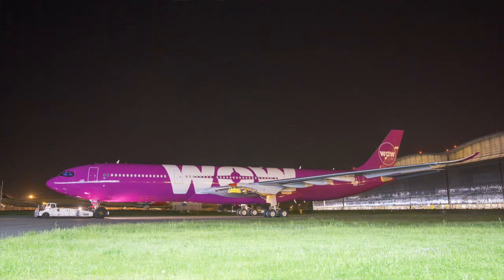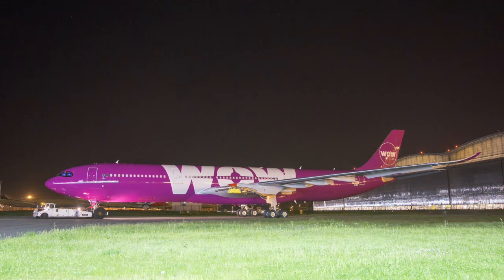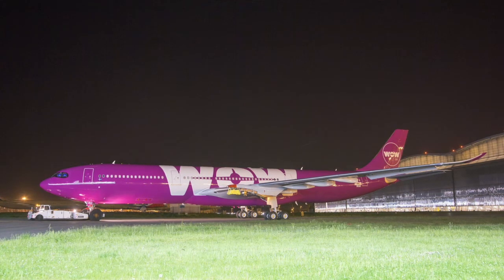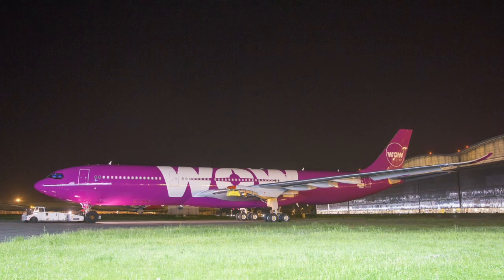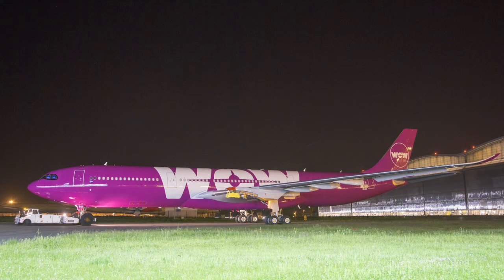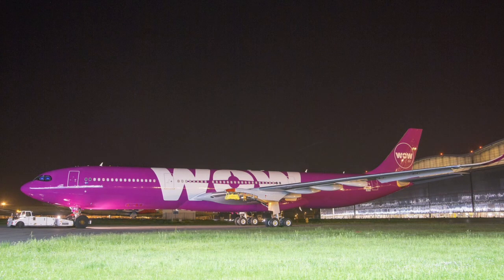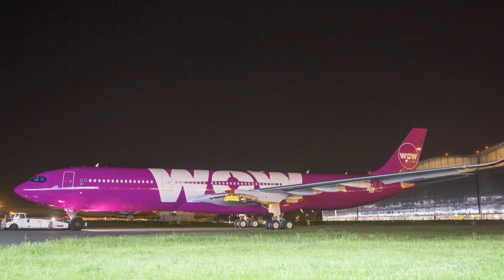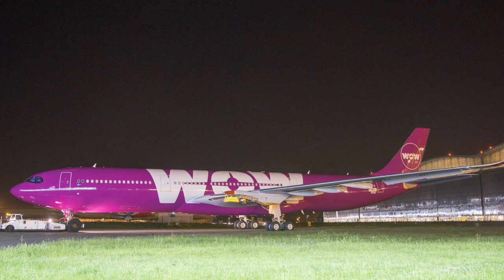WOW AIR'S FIRST AIRBUS A330NEO ROLLS OUT